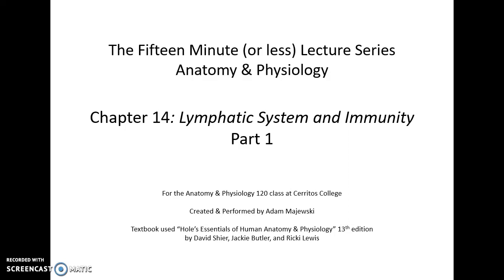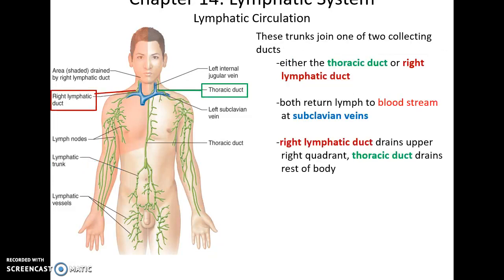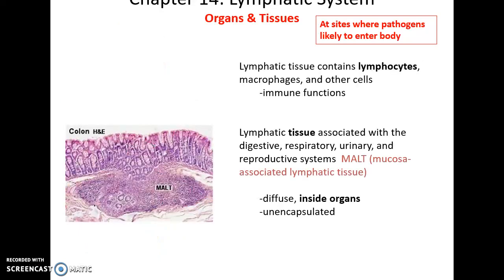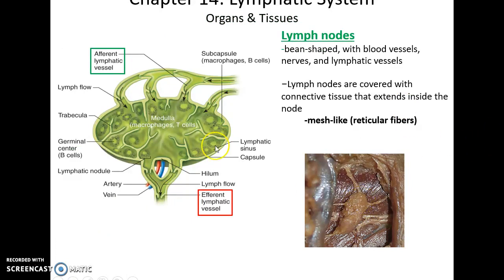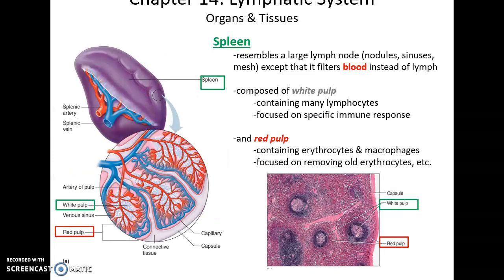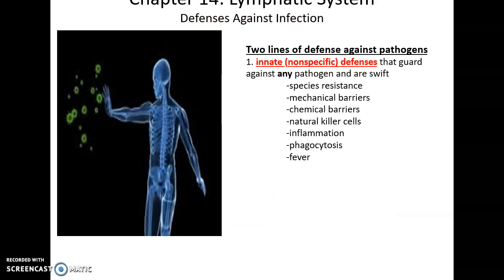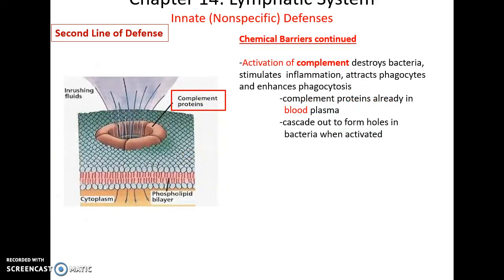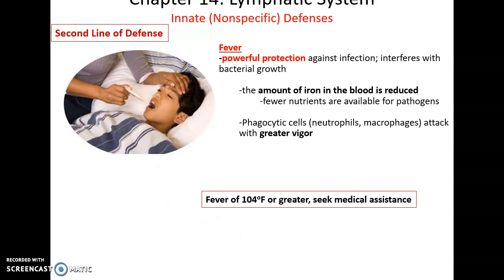Human Anatomy & Physiology: Chapter 14 Lymphatic System & Immunity Part 1